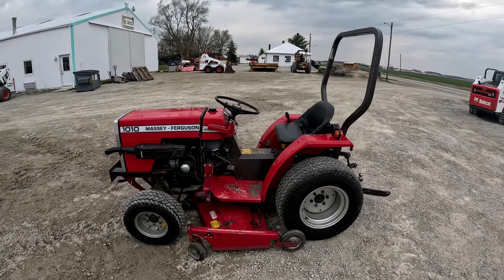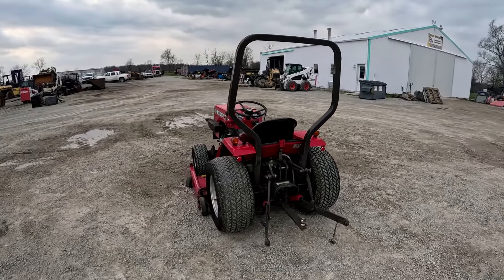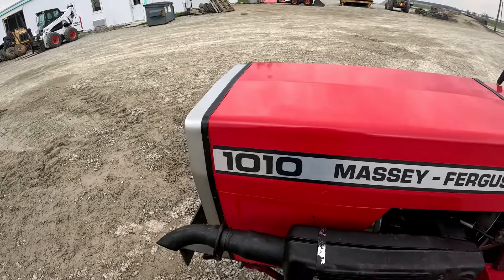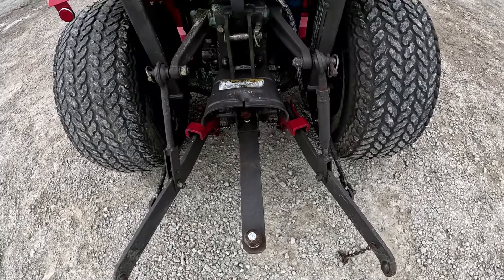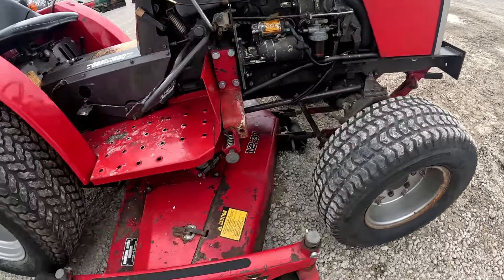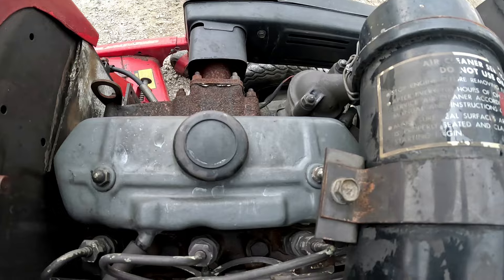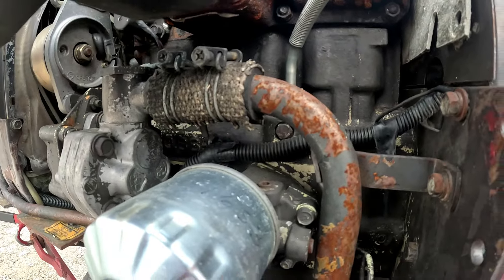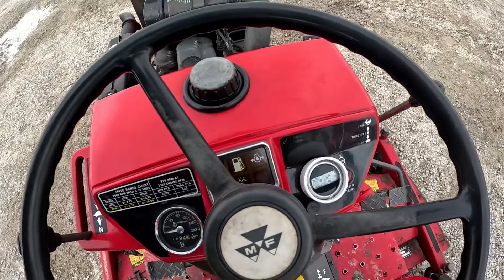Massey Ferguson 1010 Tractor Walk Around & Operational Video $3,900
OROPS
4WD
Hydrostatic Transmission
Belly Mower
3 Cylinder Diesel Engine
Turf TIres
1,694 Hours

0:00 - Intro
0:10 - Walk Around
3:10 - Engine
4:06 - Operator's Station
4:37 - Operational Video